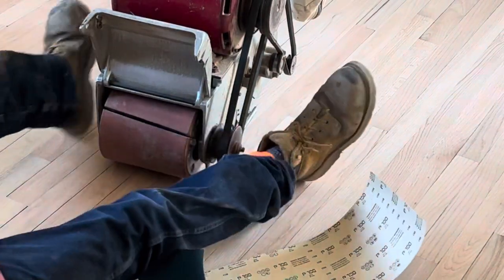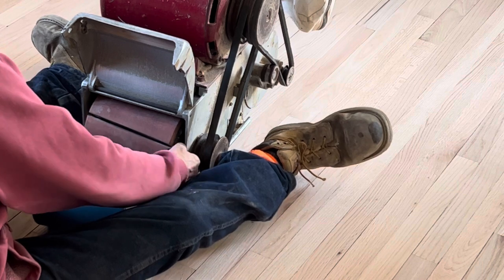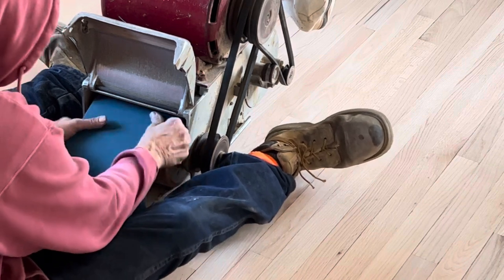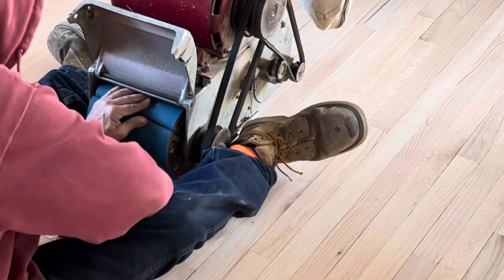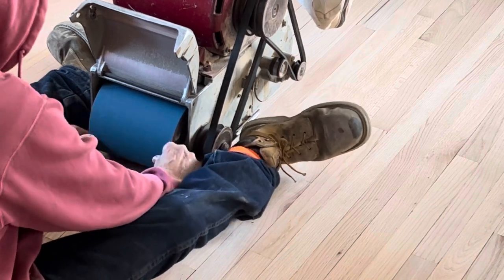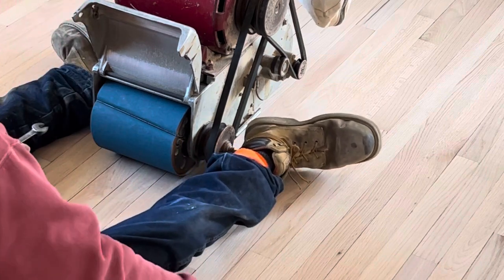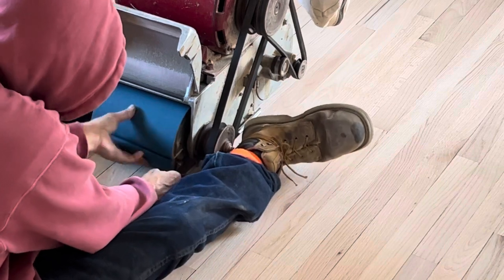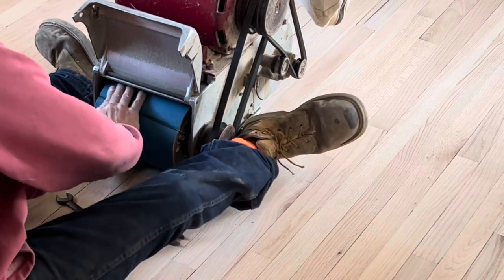Howto Sand a Wood Floor Without (CHATTER MARKS) : when sanding a floor with a slotted drum sander.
In this video I show you how to avoid chatter marks while sanding a floor with a slotted drum sander : unfortunately In my opinion you will never get rid of 100% of them … I show you how to get close … with 2 very critical but easy techniques you can apply immediately!